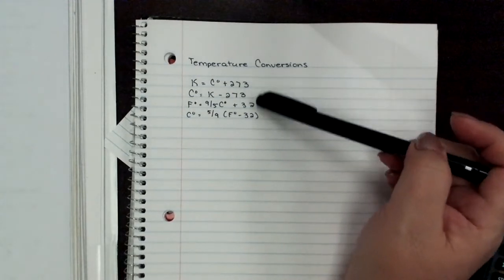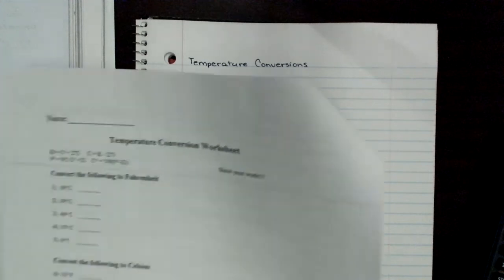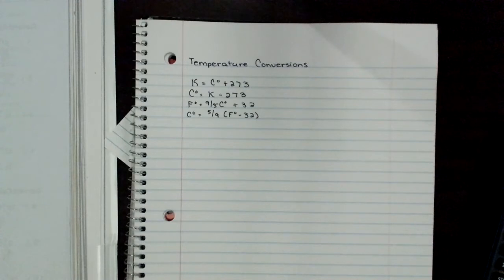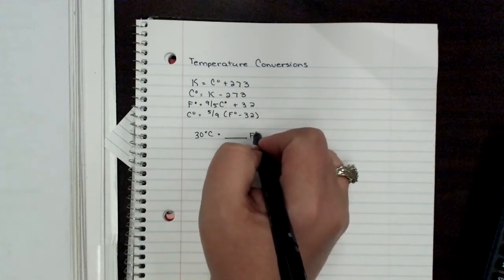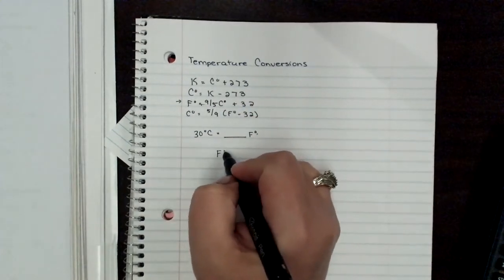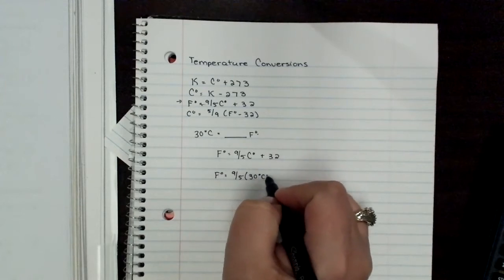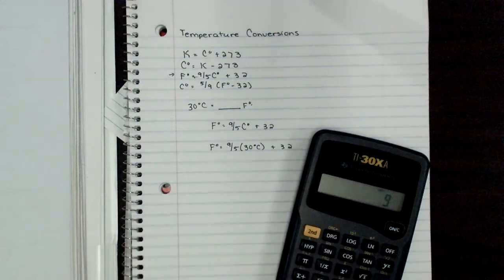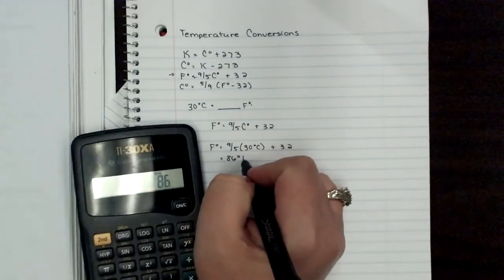Chemistry - Unit 2 - Temperature Conversions